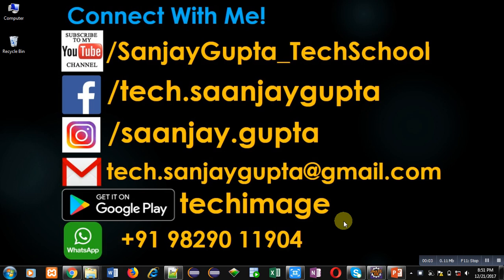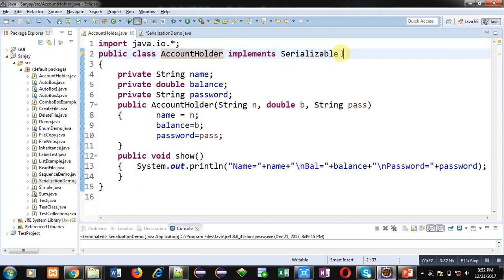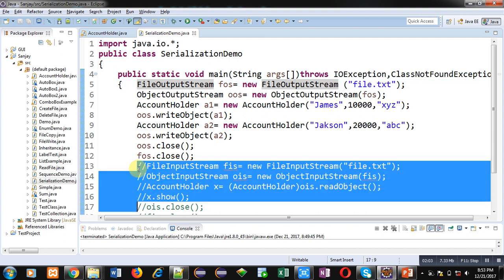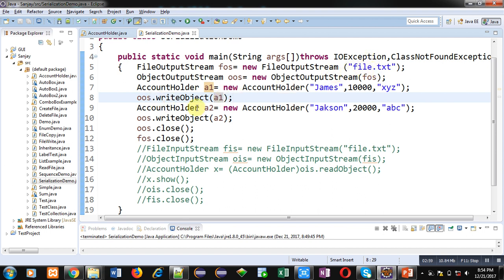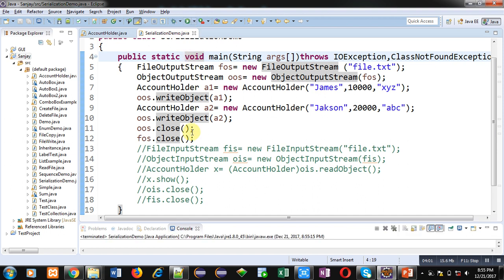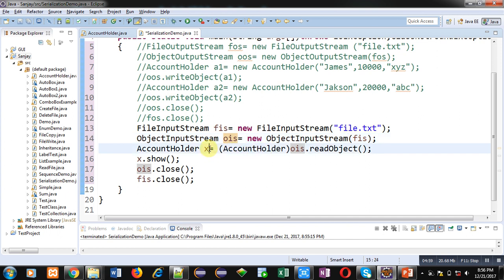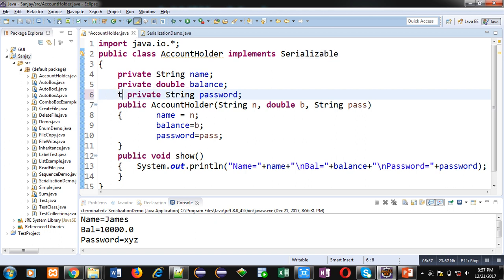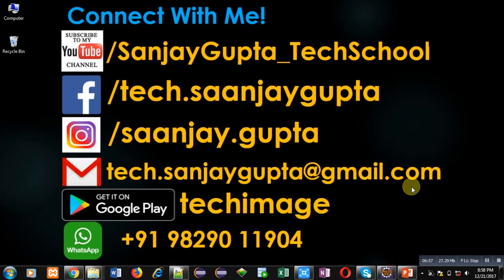70 Java | How to implement object serialization using serializable interface in java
How to implement object serialization using serializable interface in java. It helps to store objects into a file in java.